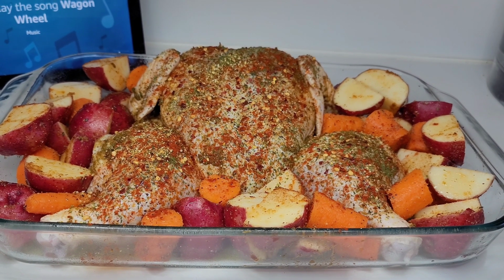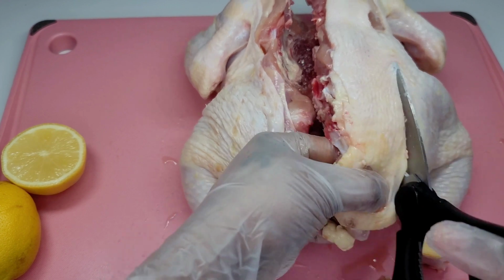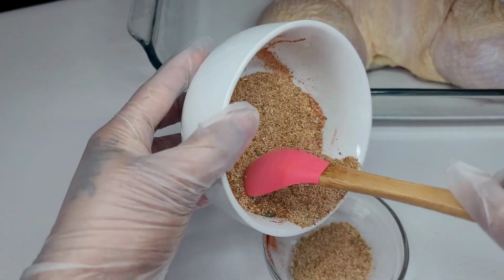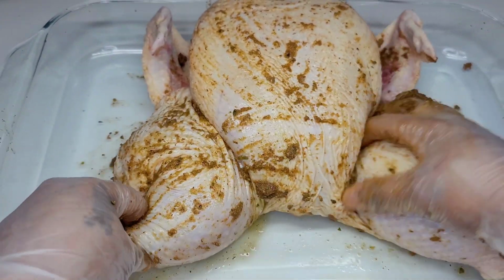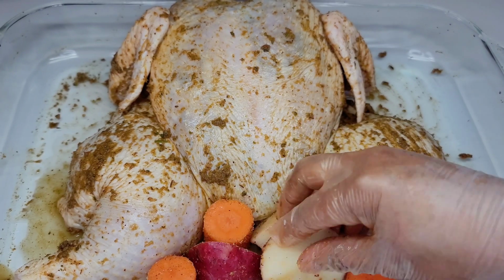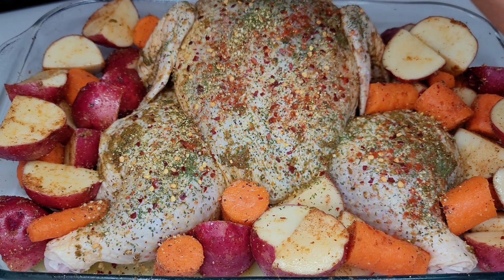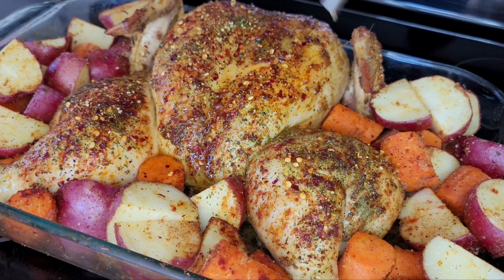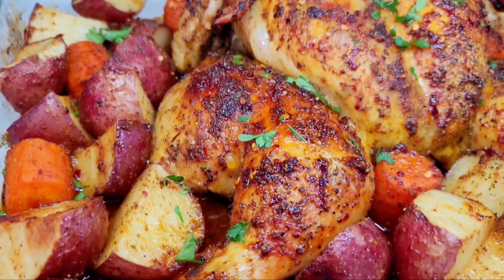ROASTED CHICKEN & VEGGIES| recipe spatchcock style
one whole chicken
1 tbsp chicken bouillon
1 tbsp complete seasoning
1 tbsp garlic powder
1 tbsp onion powder
1 tsp black pepper
1 tbsp paprika
2 tbsp green seasoning

1/4 tsp parsley flakes
1/4 tsp red pepper flakes
1/4 tsp lemon pepper
1/4 tsp paprika

Chopped potatoes
Chopped carrots
canola oil